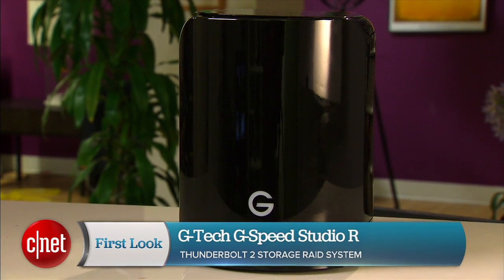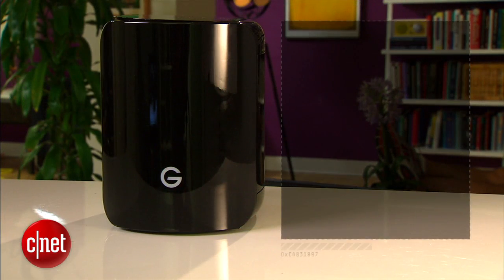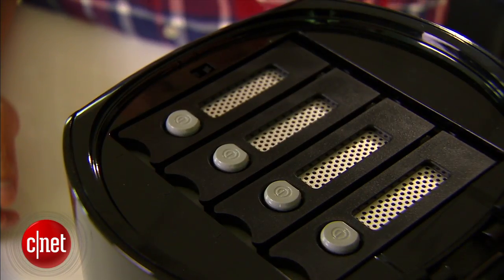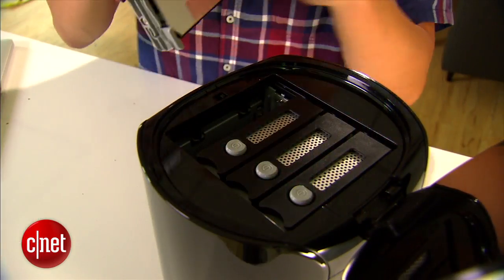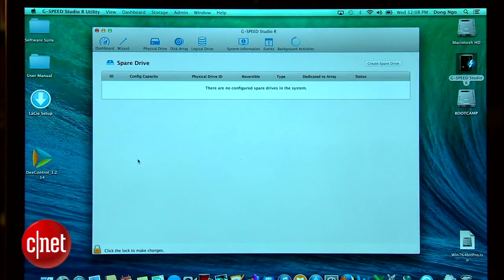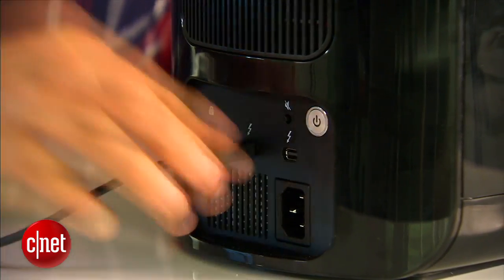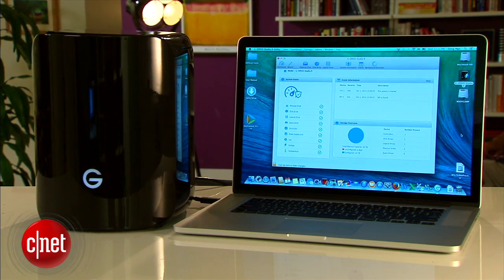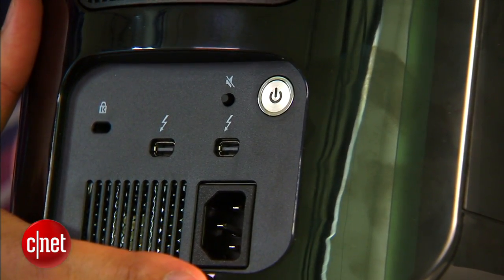The G-Tech G-Speed Studio R is a super fast Thunderbolt II RAID system.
CNET editor Dong Ngo got totally startled by the G-Tech G-Speed Studio R Thunderbolt 2 storage device, but neither by its super fast performance nor by its crazily expensive price. And if that doesn't make you curious enough, then what?